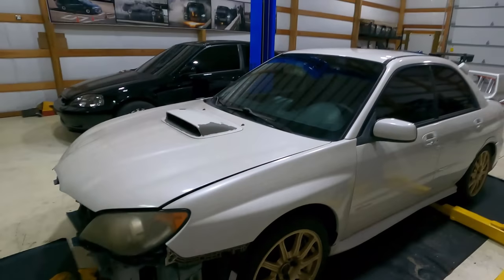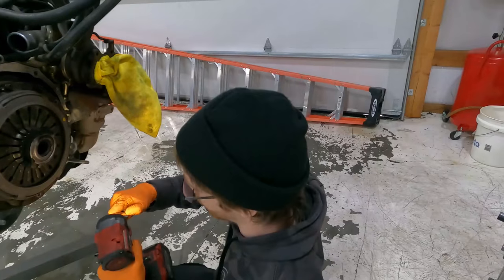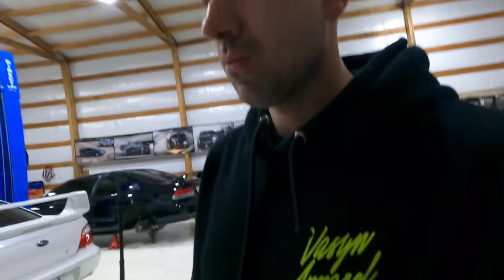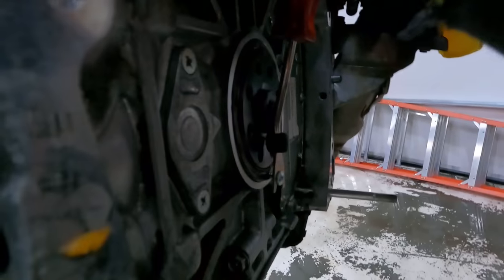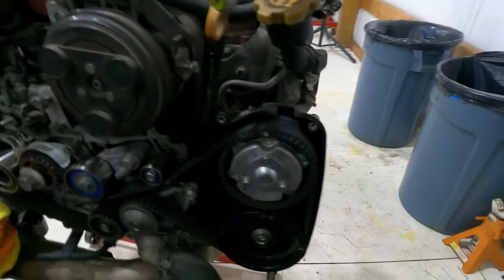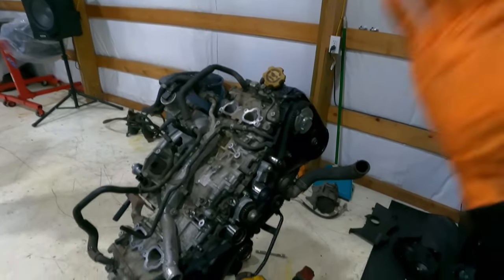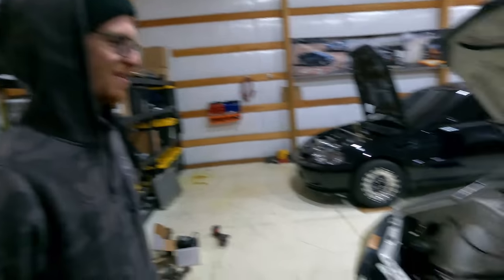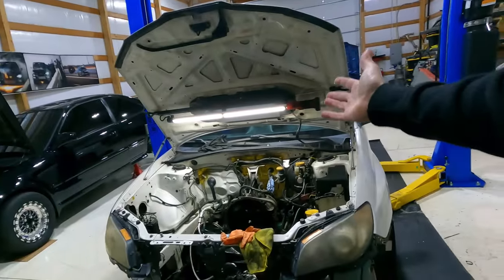Bringing a 07 STI Back to LIFE!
Time to bring this 07 unicorn STI Back to life and test some parts on it while we do it!

Setup:
-B18C1 Shortblock
-B16A P30 Pistons
-4piston ported oem oil pump
-ARP Headstuds
-Cometic Headgasket 3 layer
-B16a2 Cylinder Head
-port / polish work
-Skunk 2 Tuner 2 Camshafts
-Skunk 2 LMAs
-Blox dual springs / retainers
-Ferrea 5000 Flat Face Valves 1mm+
-Ferrea Bronze valve guides
-Skunk 2 Intake Manifold
-Skunk 2 70mm throttle body
-1050X injectors ( plans on e85)
-AEM 340lph Fuel pump
-AEM Fuel Rail
-AEM FPR
-AEM Cold air intake
-Exedy stage 1 clutch
-Gsr Transmission
-PLM Tri-Y header ( ranchbuilt completely rebuilt it)
-Apexi WS2 Exhaust
-Hondata tuning software s300

-Outfront Motorsports
-Clutch Masters
-Torque Solutions
-Off The Line Performance
-Manley Performance
-Kozmic Motorsports
-Cylinder Head Service
-M & H Tires
-Ranch Built Fabrication
-Raven Fabrication
-Fishead Performance
-14.7 Solutions
-Company 23
-Renegade Motorsports